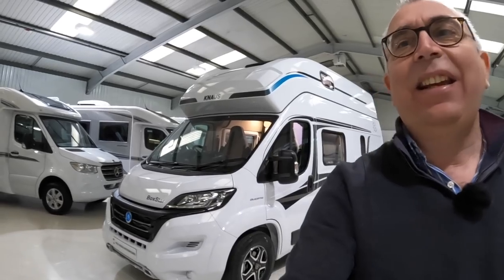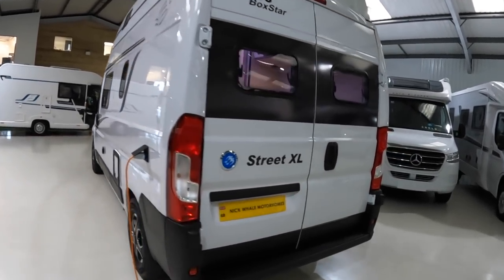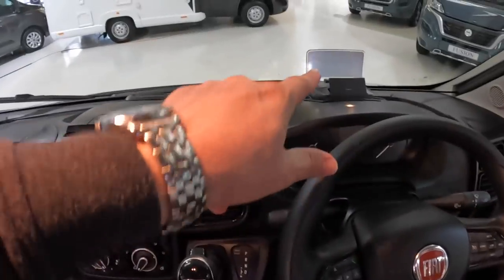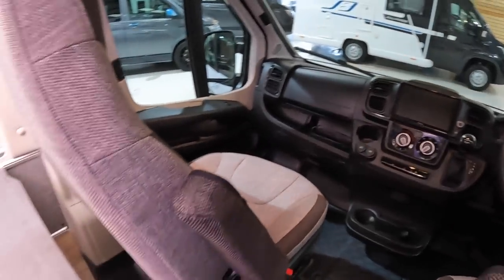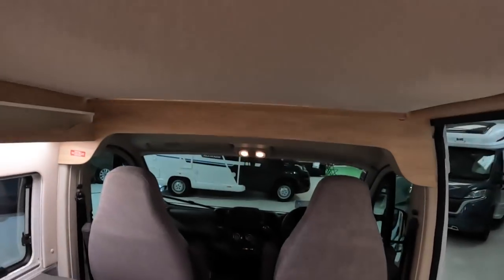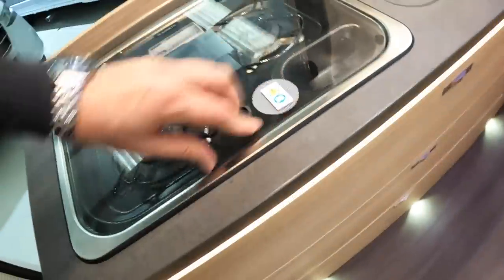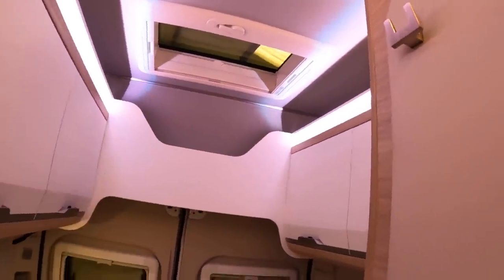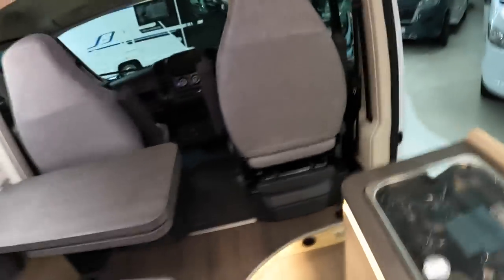£74,000 Camper Van Tour Tour : Knaus Boxstar 600 Street XL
Height matters! Check out how much space is in this super-tall Knaus Boxstar 600 Street XL!